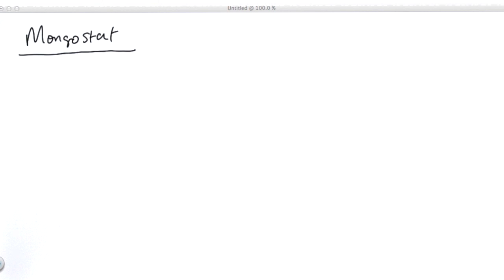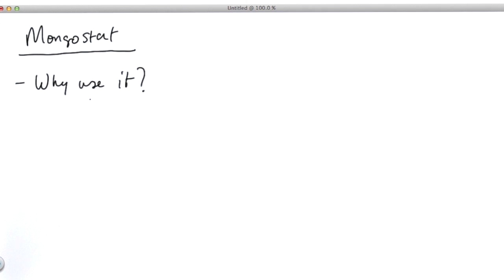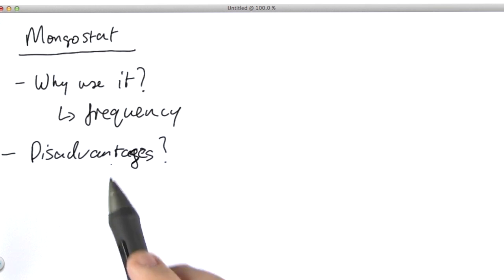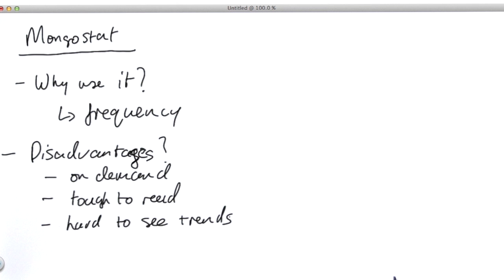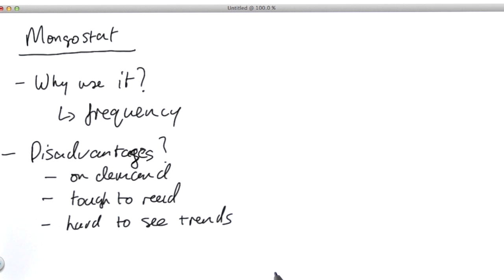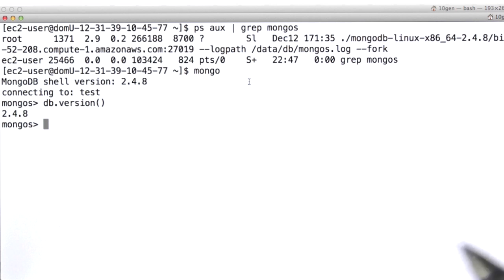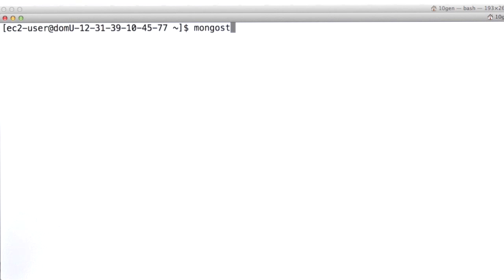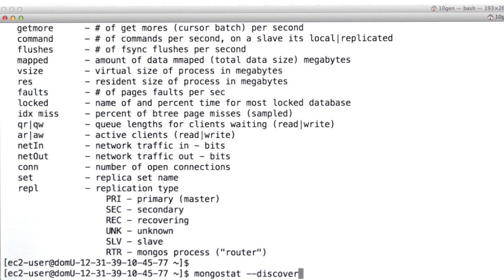10.0 mongostat howto